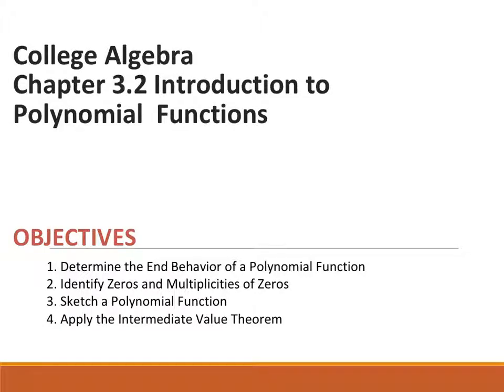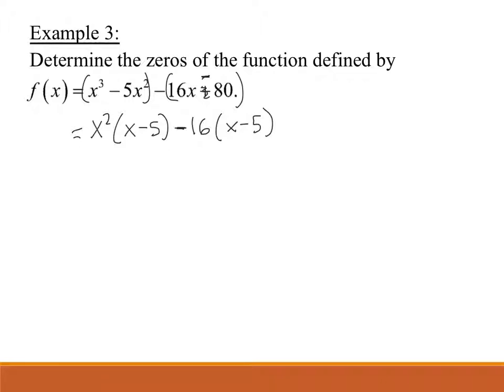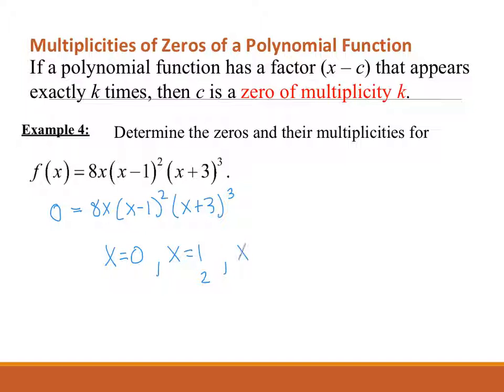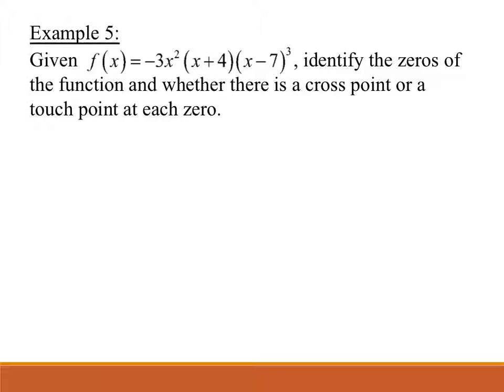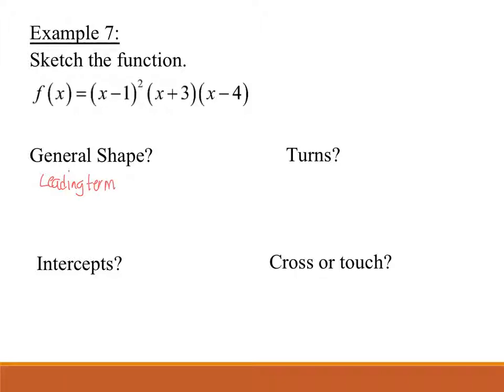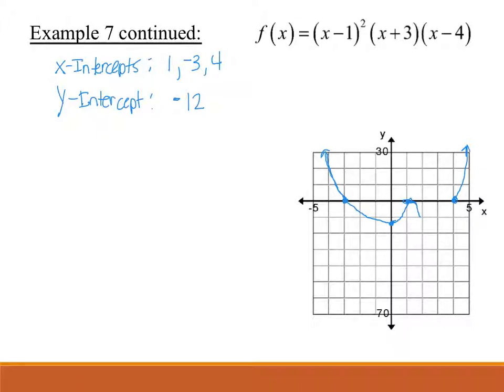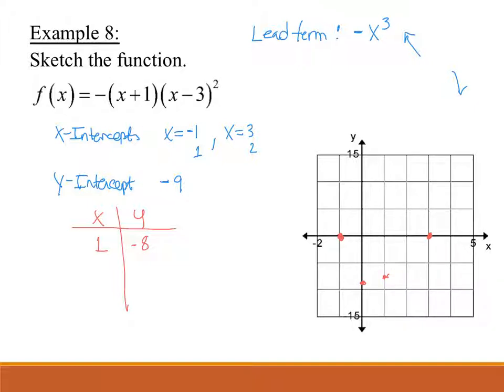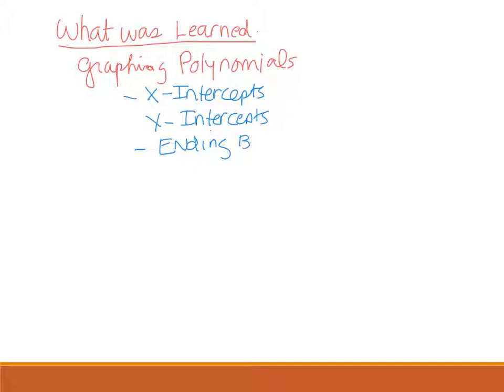College Algebra: Polynomials